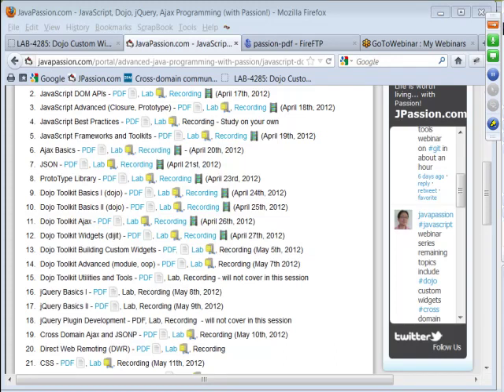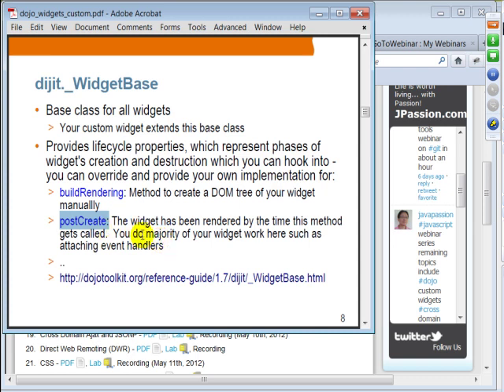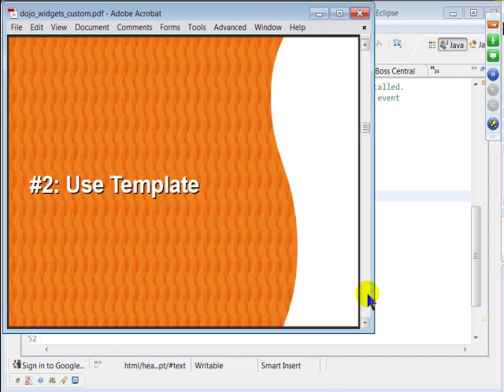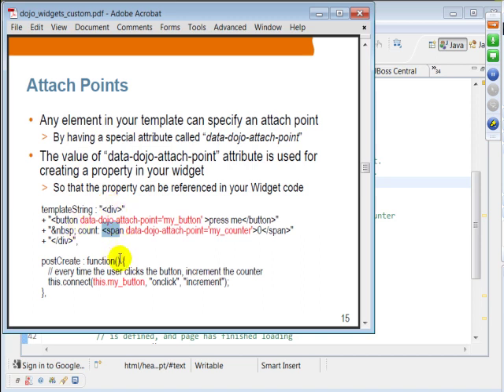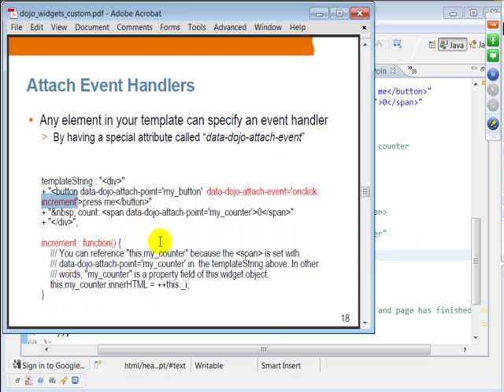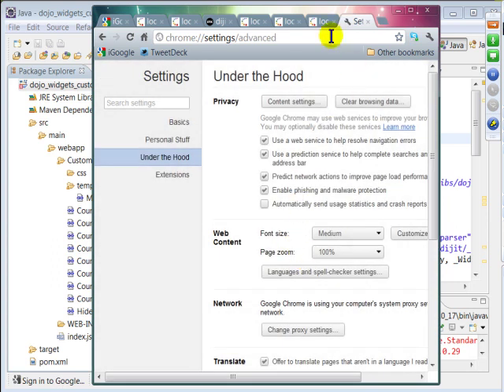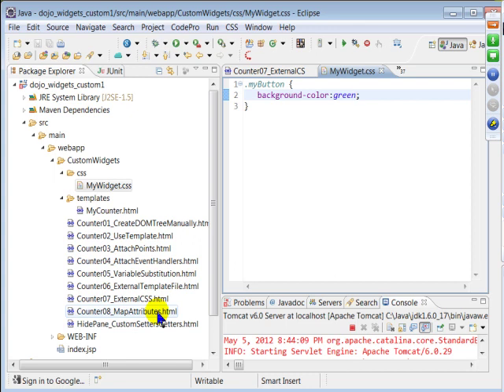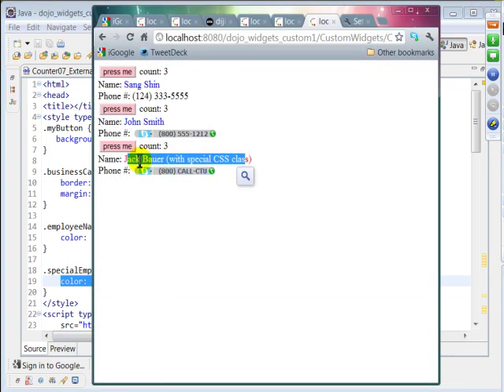Dojo Toolkit Building Custom Widgets